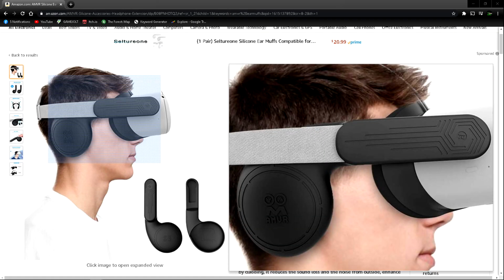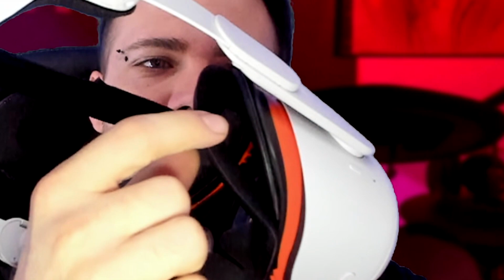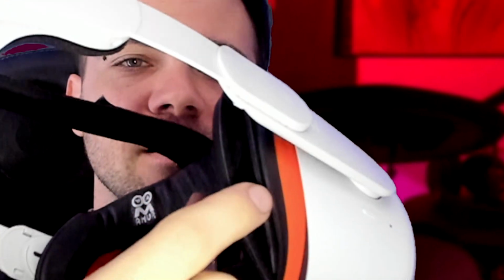AMVR Oculus Quest 2 Accessories?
What Oculus Quest 2 Accessories are there?  AMVR facial interface kit for Oculus Quest 2, AMVR Ear Muffs, AMVR Head Pad. LINK TO THE SITE
I Play on Stadia, Xbox One X, Nvidia Shield TV, and PC
● MSI X399 Gaming Pro Carbon
● RTX 2070 Super 8GB
● Audio-Technica 2035 Mic